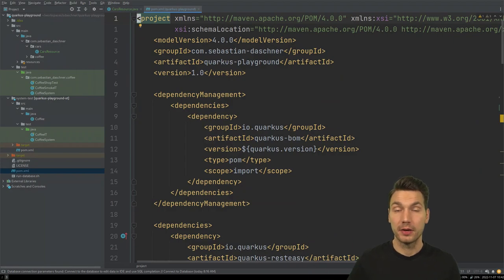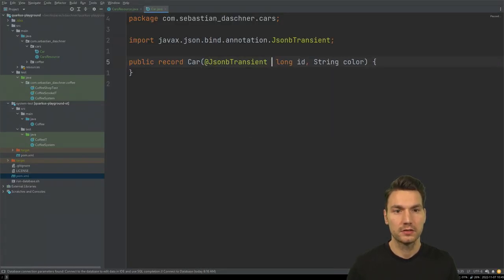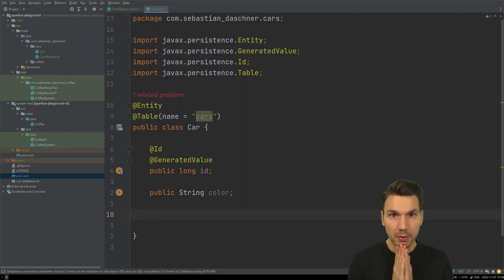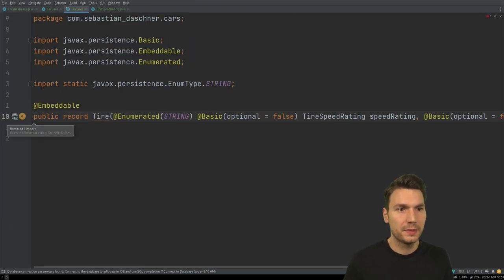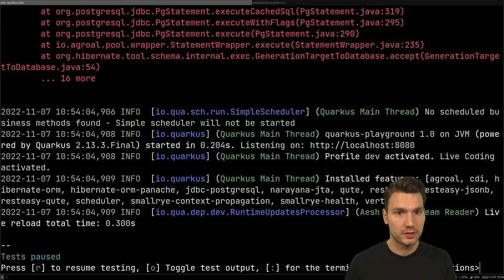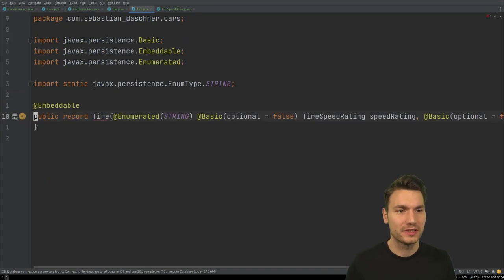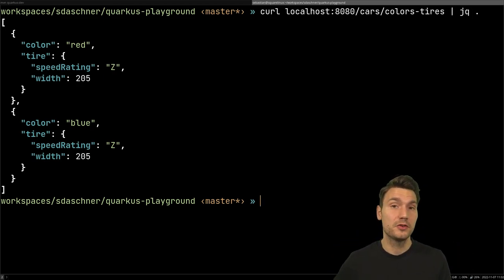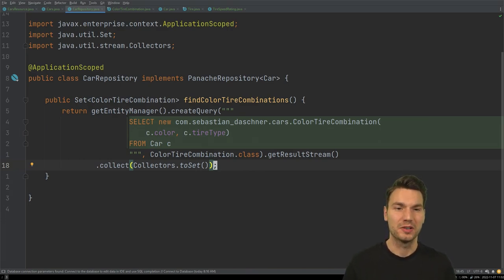How to Use Java Records With Quarkus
In this video, I'll show how we can use Java Records in Quarkus applications. We'll see how to use records as JSON data transfer objects as well as embeddable database mappings and query result types.